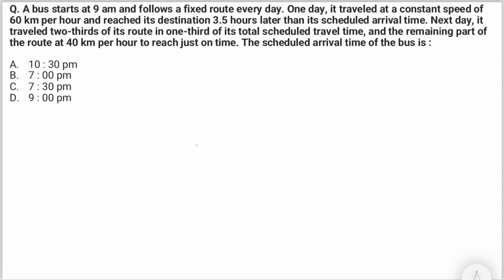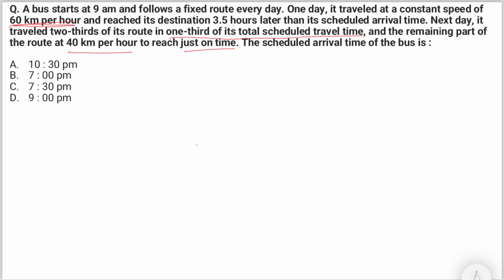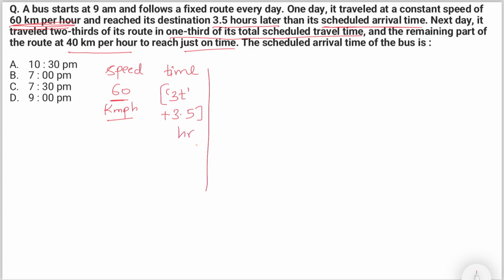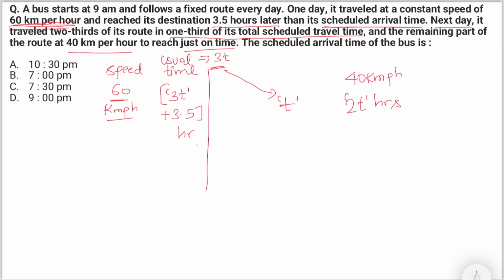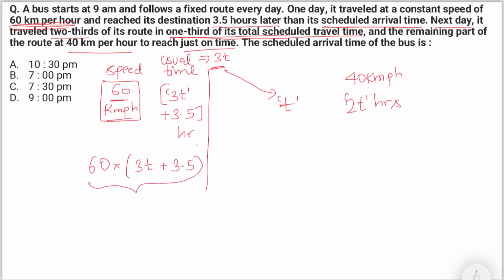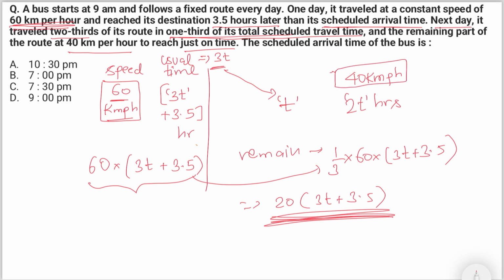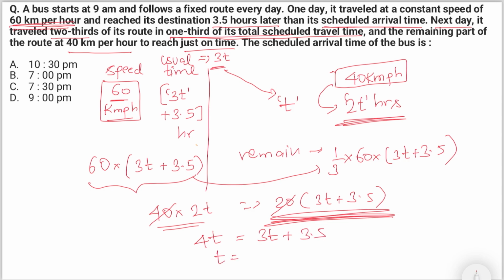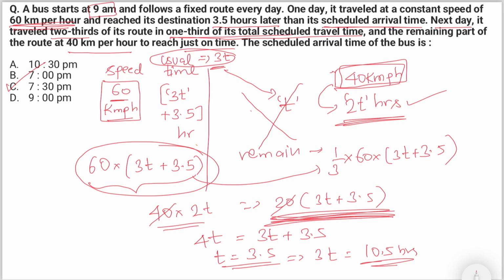CAT 2024 Slot 2 | Q17 Time Speed & Distance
In this video series, we will discuss the CAT 2024 exam questions (Slot 2) with detailed explanations and their quick shortcuts!

This was the 17th question based on Time Speed & Distance.

Q. A bus starts at 9 am and follows a fixed route every day. One day, it traveled at a constant speed of 60 km per hour and reached its destination 3.5 hours later than its scheduled arrival time. Next day, it traveled two-thirds of its route in one-third of its total scheduled travel time, and the remaining part of the route at 40 km per hour to reach just on time. The scheduled arrival time of the bus is :

A. 10 : 30 pm
B. 7 : 00 pm
C. 7 : 30 pm
D. 9 : 00 pm